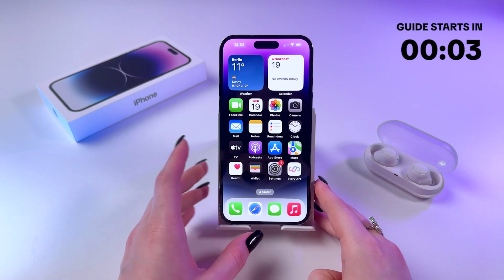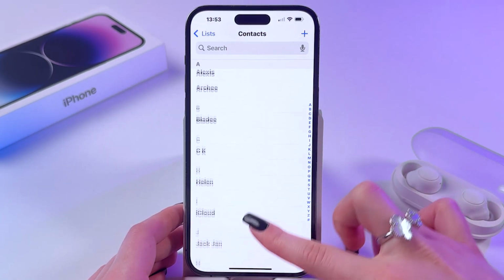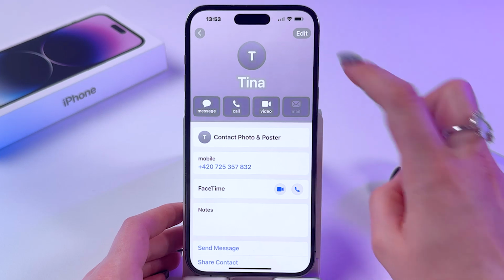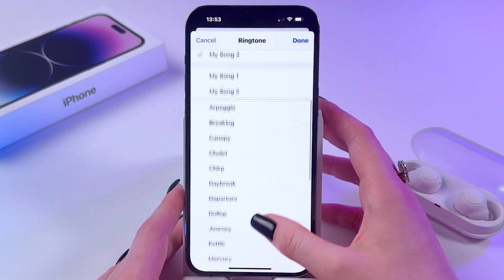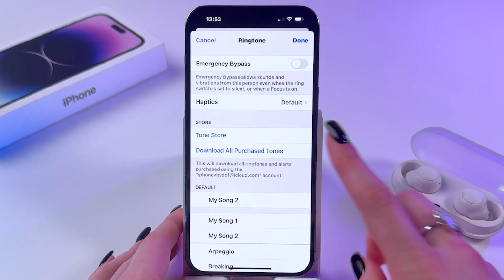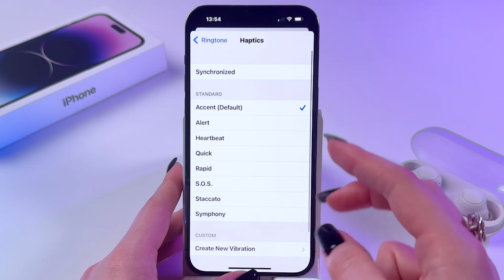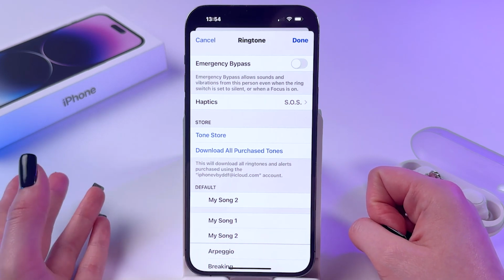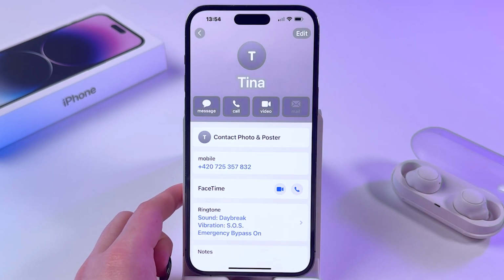How to Set a Custom Ringtone for a Contact on Your iPhone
Ever wondered how to make your iPhone more personalized? In this video, I'll show you an easy step-by-step guide on setting a unique ringtone for your contacts, so you know exactly who's calling just by the sound. Whether it's for a loved one or an important colleague, I've got you covered. Also, I'll go through how to customize notification sounds for messages from specific contacts. Don't miss out on these iPhone customization tips!

This video also covers the following topics:
Setting Up Individual Ringtones for Contacts on iPhone
Ringtone Assignment for iPhone Contacts: A How-To Guide
Customize Your iPhone's Contact Notifications with Ringtones